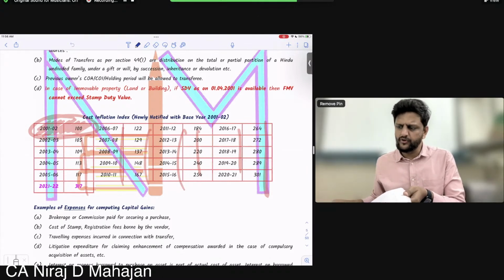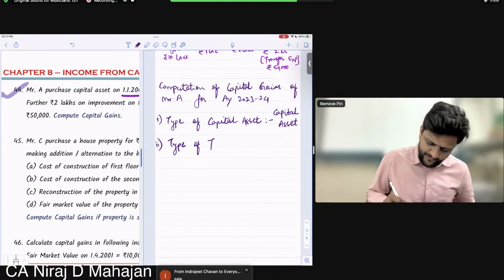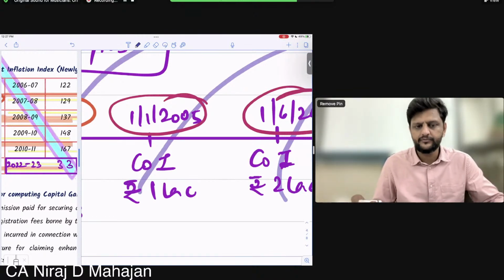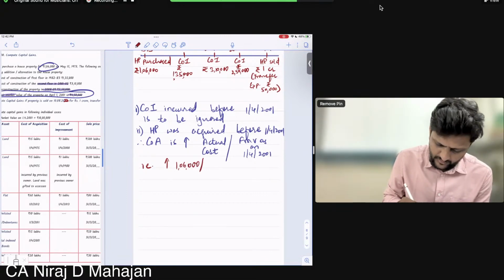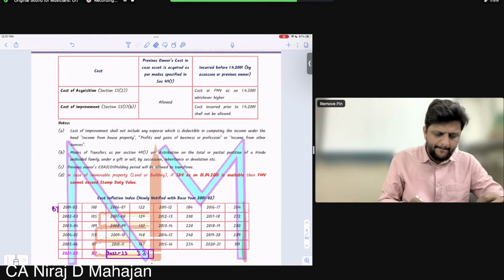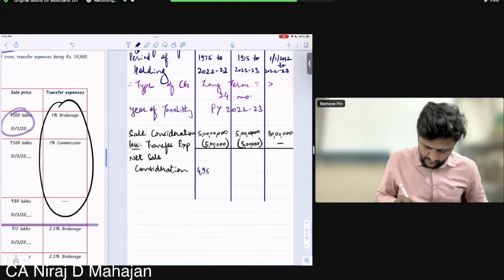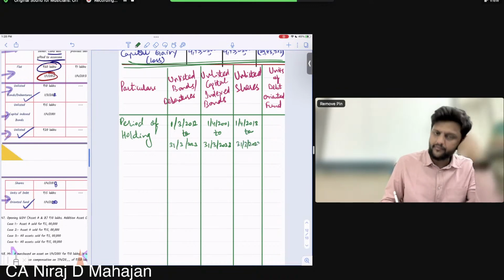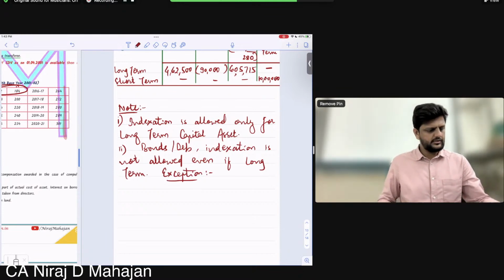CA CMA Inter CS Executive INCOME TAX (in English) May 2023 Capital Gains